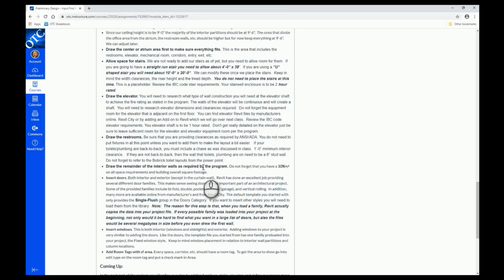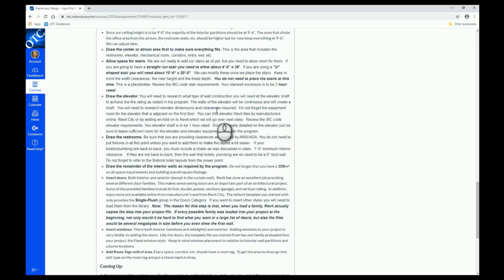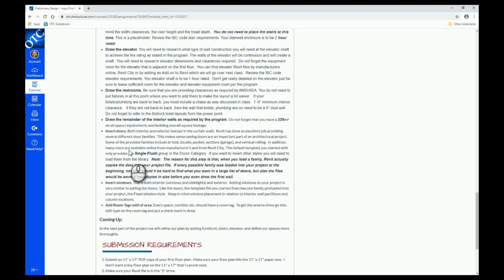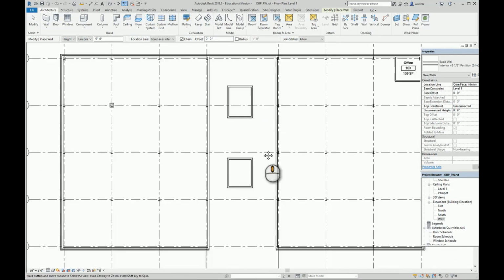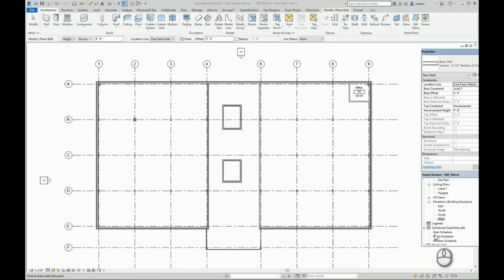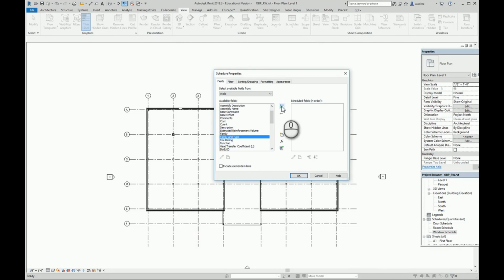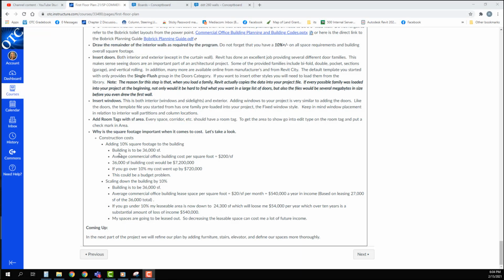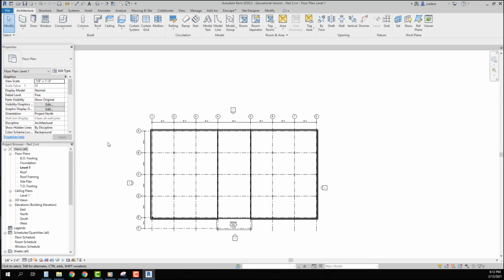05 First Floor Input More Information for Inputting First Floor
05 First Floor Input   More Information for Inputting First Floor